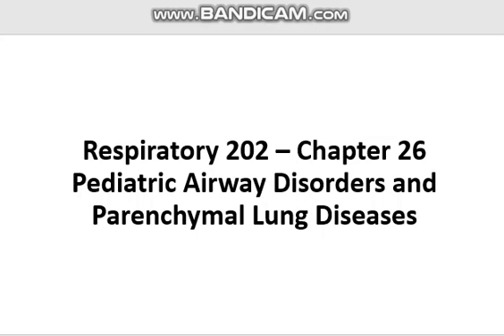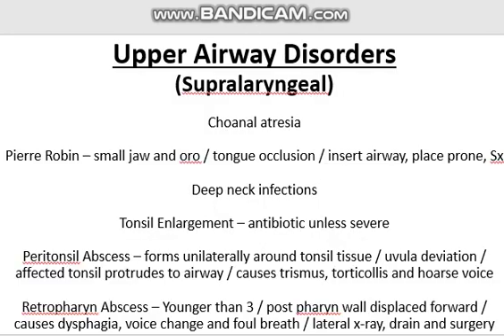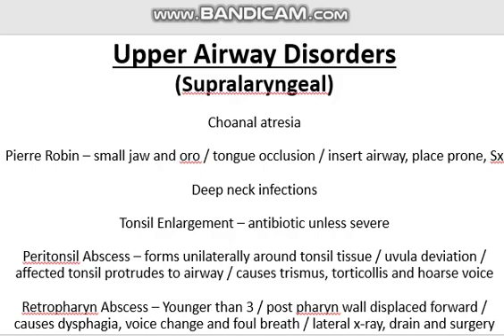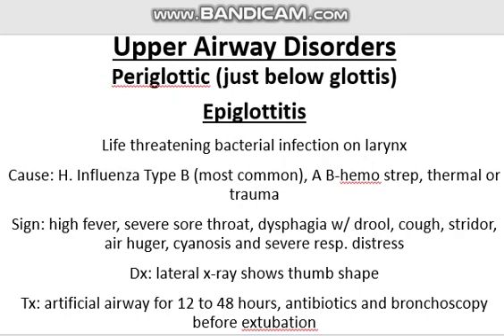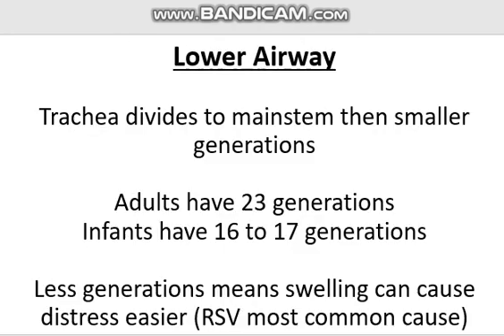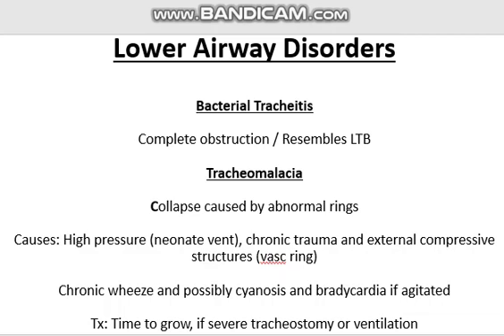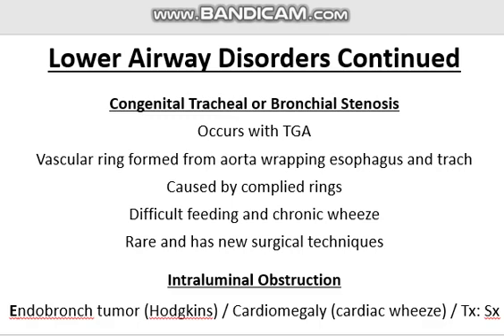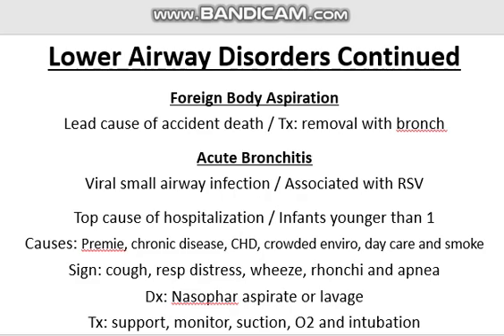RESP 202 - CH 26 SG